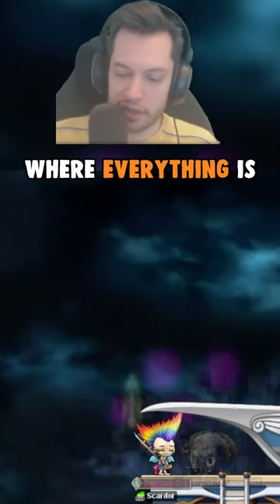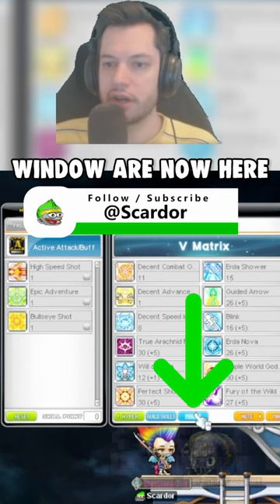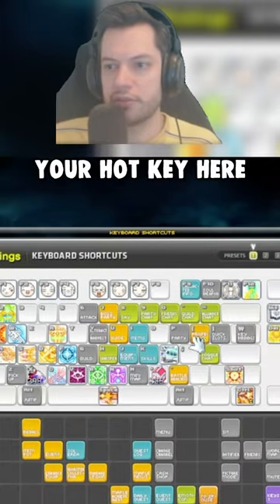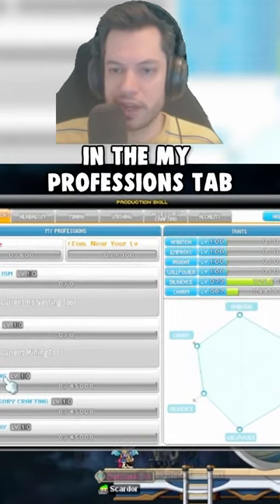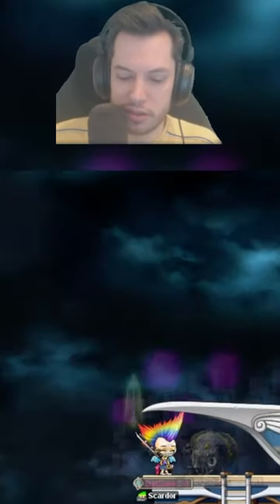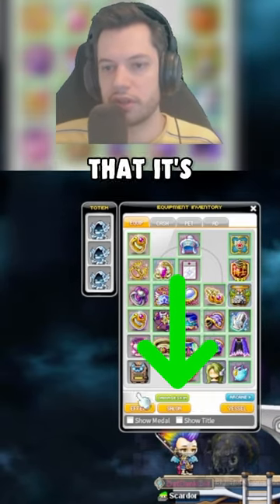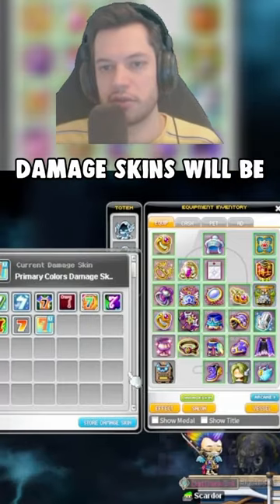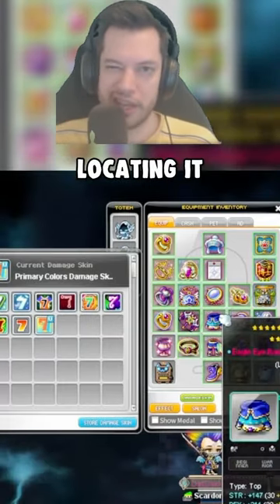Where did the Character Info buttons go??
This is a highlight of my stream! every day! Come tune in, hang out, have fun and ask me anything! Open and free, welcoming community where we talk about anything! Hope you enjoy this and future content!

Don't forget to leave a comment for a chance to win a FREE session like this one! 2 winners will be drawn every month!

Regular Streams Mon-Sun Noon-Midnight UTC

Updates will be posted on twitter: @ScardorGaming